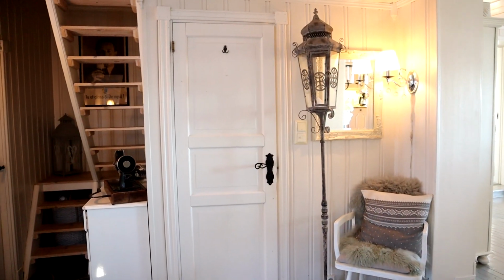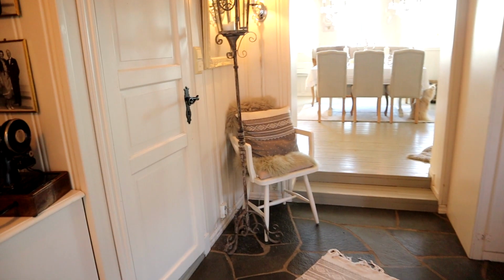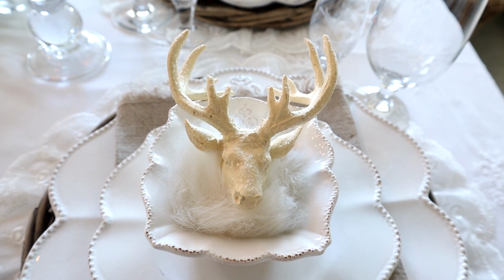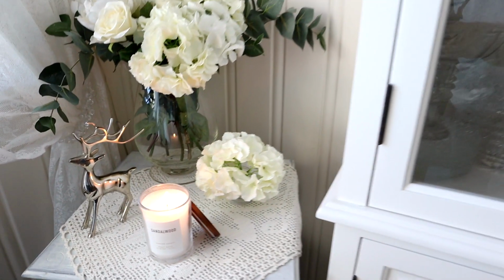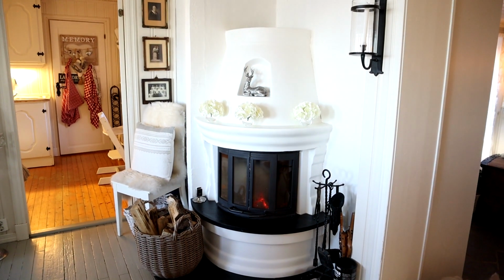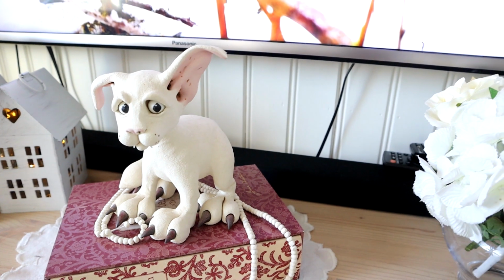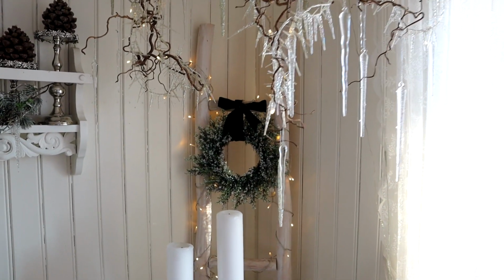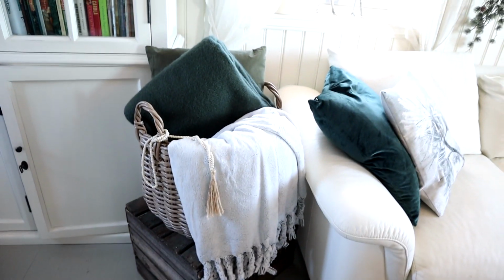Winter decor House Tour 2020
Hi Guys
Come with me on a little tour through our house as I show you how I have decorated it for winter. My red, gold and glittery christmas cawe is gone and now the house feel light and bright with flowers in creme and white and a lott less decor.

I HAVE NEW INTERNETT CONNECTION! OMG! I AM IN HEAVEN.
It took 11 min to upload this video. I can't belive it! Earlier it would take from 4-48 hours.

Have a wonderful week and weekend.

Lots of love from me to you.
Be safe my friends.

Nina